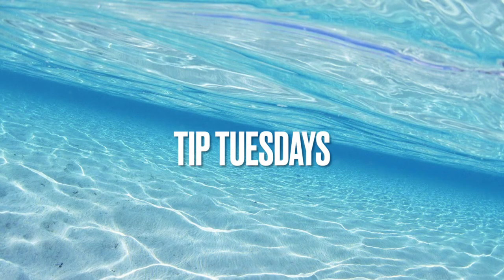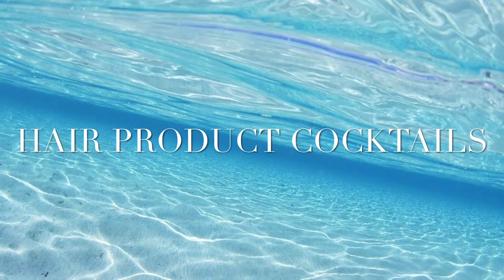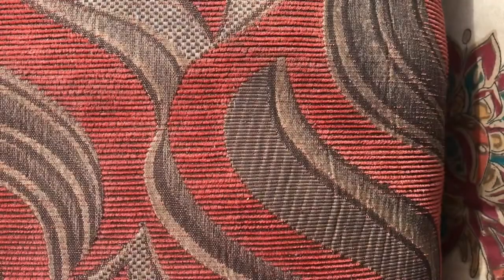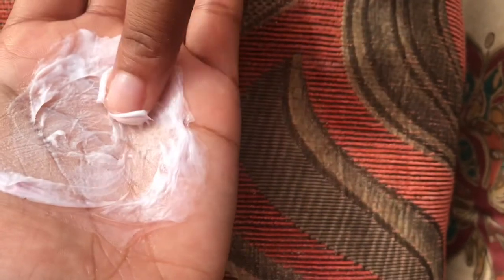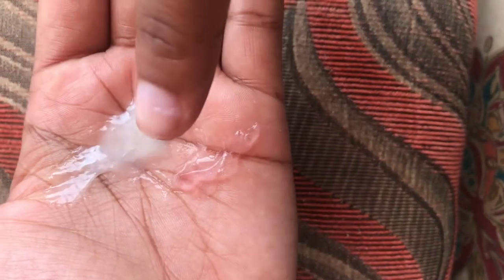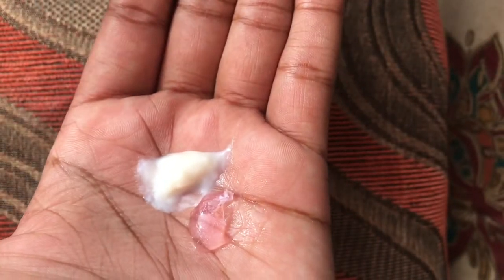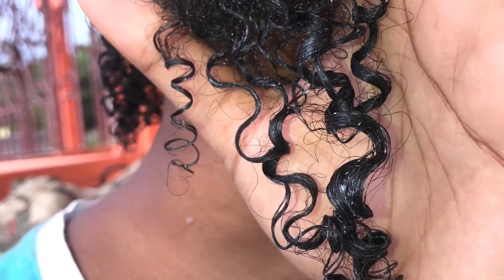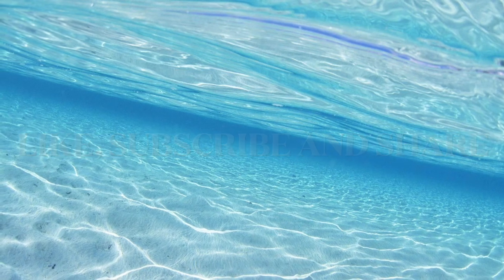HOW TO KNOW IF YOUR HAIR PRODUCT COCKTAIL WILL FLAKE|| FOOL PROOF METHOD FOR FLAWLESS CURLS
Hey guys! It’s been literally 8 months and I’m embarrassed to say that I haven’t posted in that long 🥲🤣

However I’m back with a new series called “Tip Tuesday’s” and I’ll be bringing tips that will help you on your natural hair journey.😊

Intro instrumental- Brown Skin Girl Instrumental
Creator : Sbling on the Track